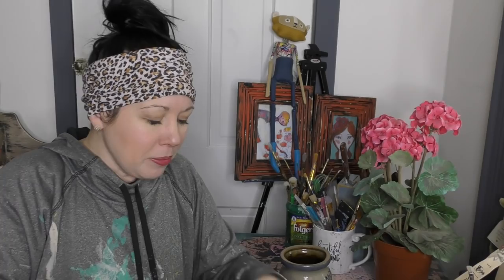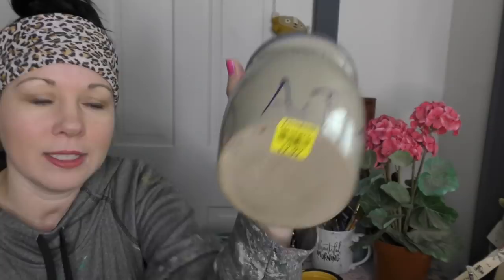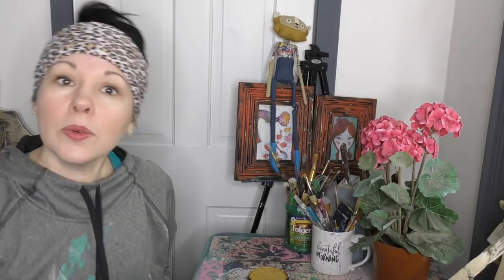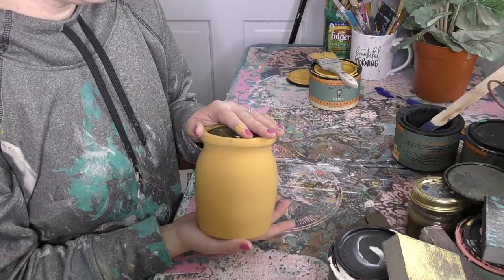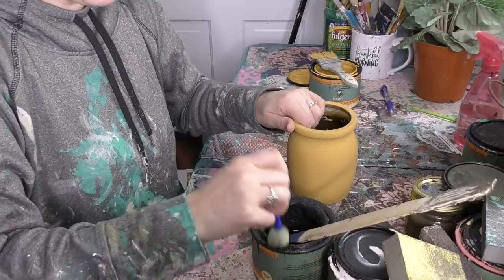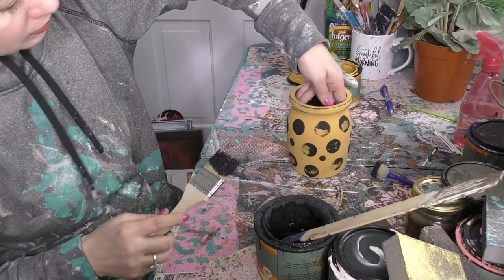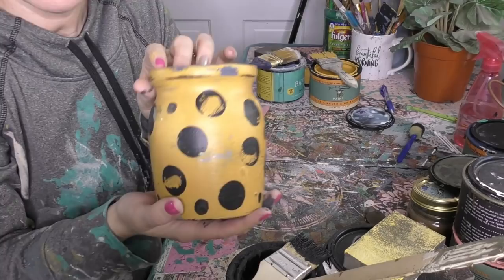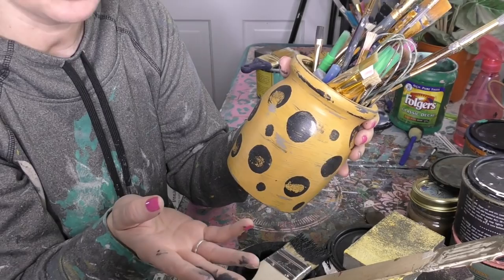Make A Cute Honey Pot Paint Brush Holder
Hang out with Sonia Miller of Junk Monkey Paint Company in the studio today as she paints some pottery!

Can you paint pottery? You sure can! Watch Sonia transform a thrift store pottery piece into a Pooh Bear Style Honeypot!

She uses Junk Monkey Paint to make the cute transformation happen and show you all the steps how to paint pottery!

Never overlook junk store pottery the next time around!

Get all the Junk Monkey Paint supplies and connect with Sonia